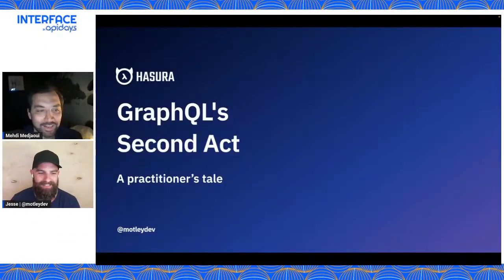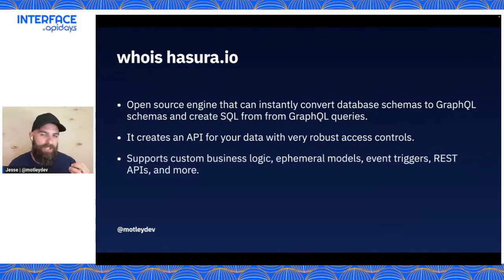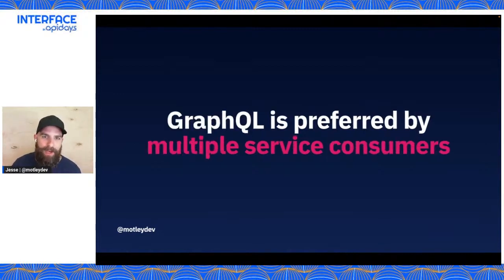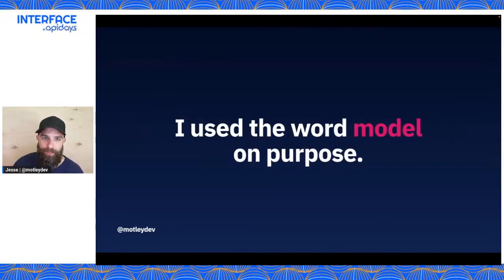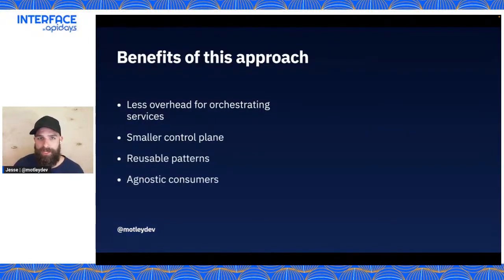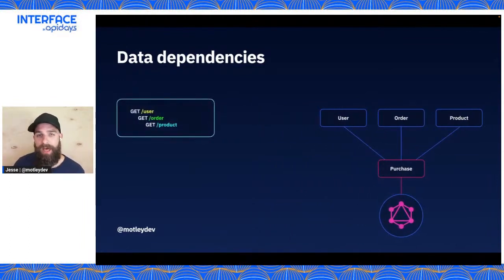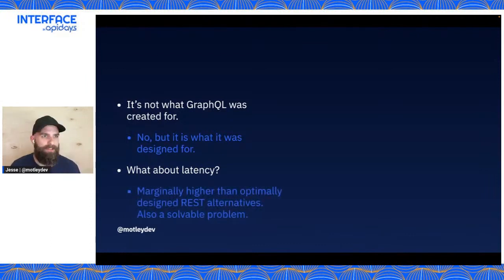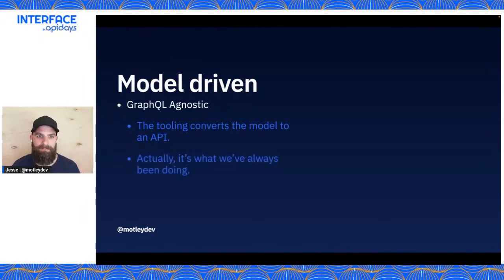INTERFACE, by apidays 2023 - Mastering GraphQL for Multi-Service Architecture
Title: GraphQL's second act, the unified data layer
Speaker: Jesse Martin, Senior Developer Advocate at Hasura

Dive into the world of GraphQL and its transformative role in multi-service architecture. Jesse Martin, Senior Developer Advocate at Hasura, shares his extensive experience and observations from the front lines of technological integration in the EMEA region.

🔍 Key Highlights:
- Jesse Martin's journey and advocacy in the GraphQL landscape.
- Practical insights into using GraphQL for connecting disparate data services.
- The strategic advantage of GraphQL in multi-tenant applications and real-time systems.

CHAPTERS:
0:00 - Introduction
1:59 - Hasura Overview
5:22 - REST vs GraphQL Comparison
9:00 - Metcalfe's Law in GraphQL Context
20:12 - Q&A Session
20:15 - Final Thoughts on GraphQL
22:14 - GraphQL Adoption Trends
23:59 - GraphQL in Production
25:51 - Closing Remarks